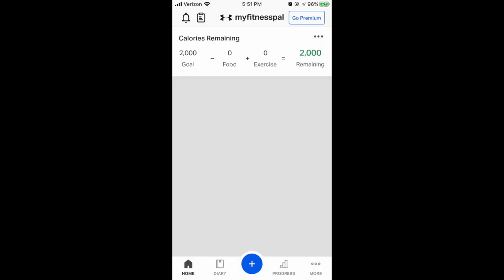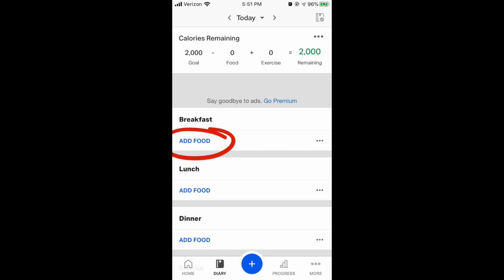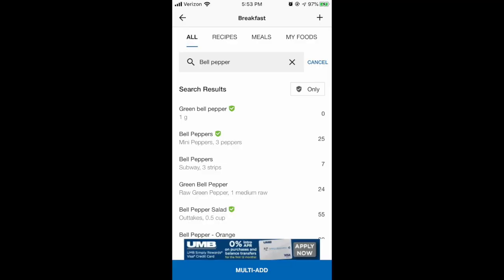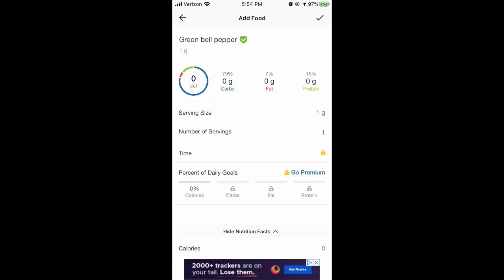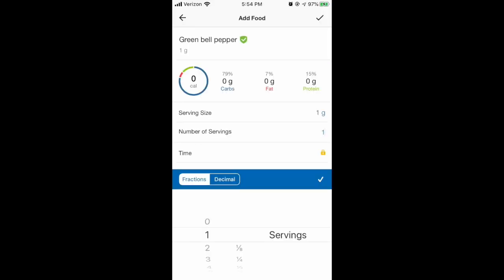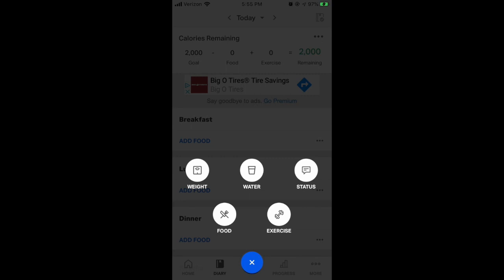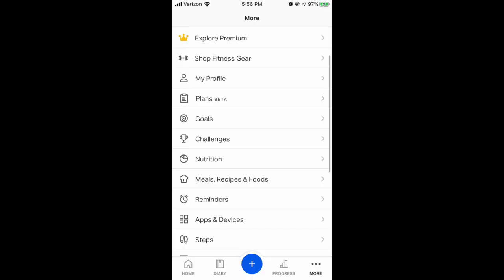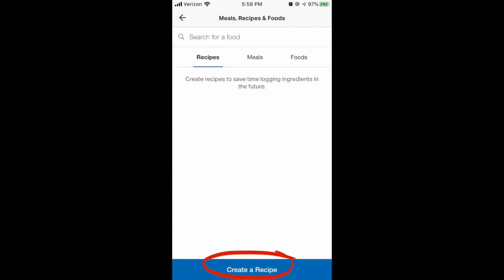MyFitnessPal Tutorial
A basic how-to guide for the MyFitnessPal app